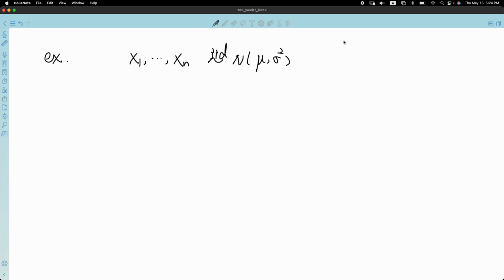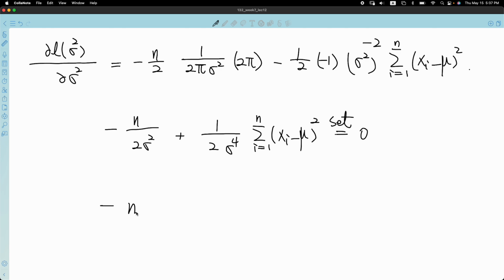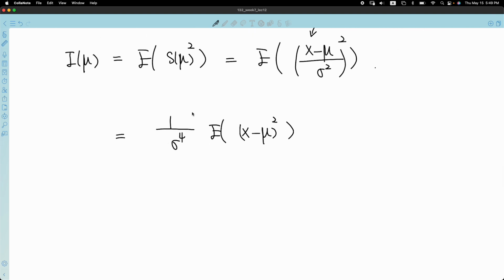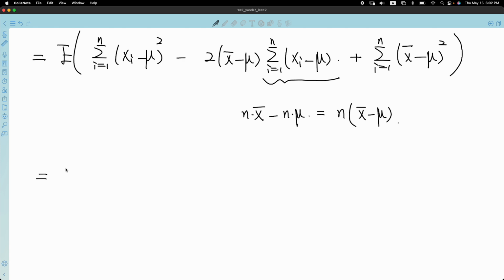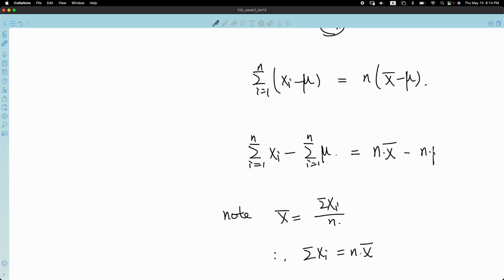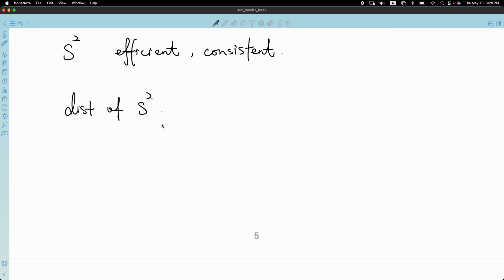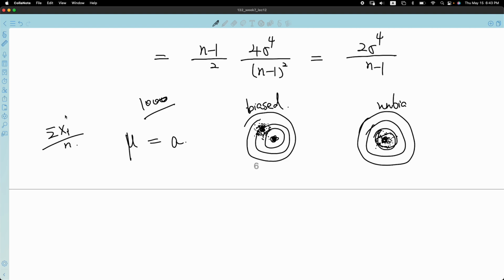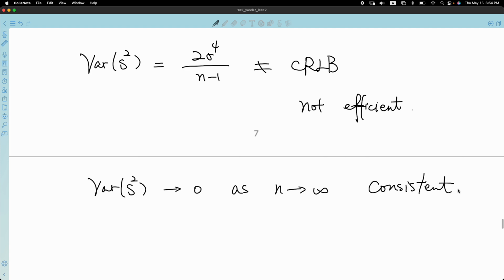UCSC STAT132 - week 7 - lecture 14